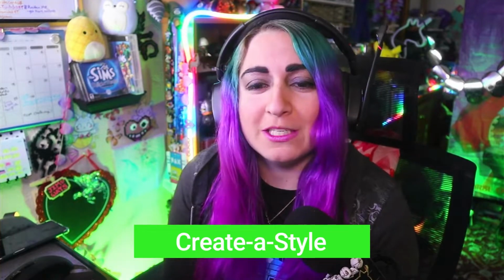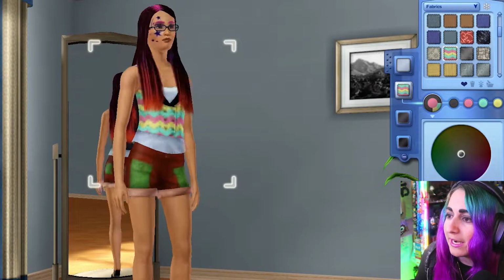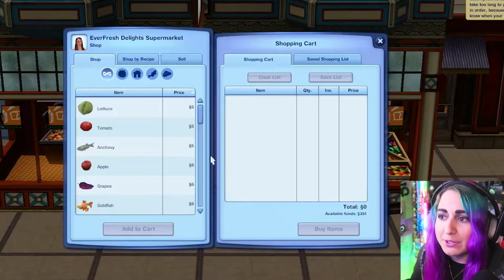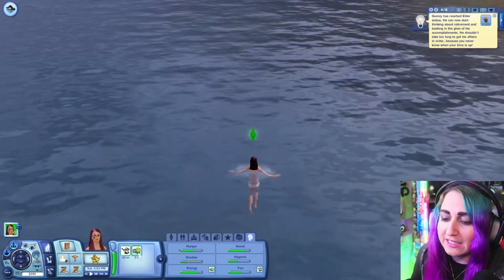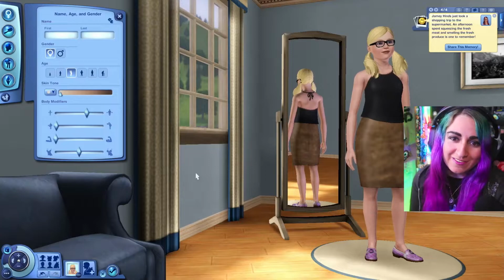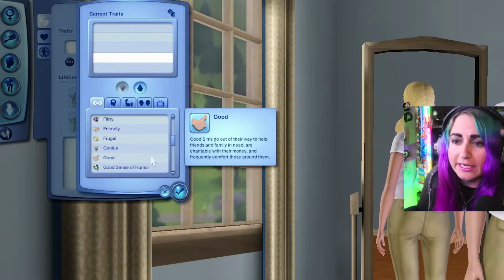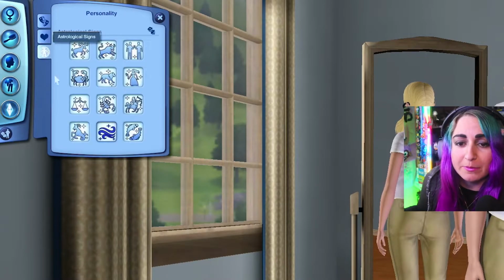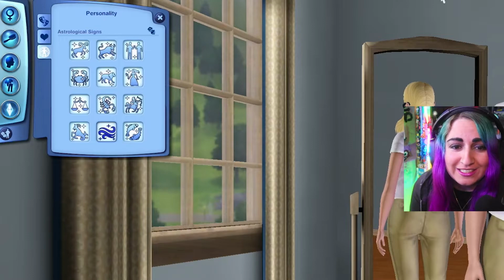💚Things I'd Like to See in The Sims 5 That We Had in Previous Games // MY SIMS 5 WISHLIST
Today we discuss a bunch of things I'd like to see in the Sims 5 that we had in previous games. I just want to dream and hope that Sims 5 will be a better combination of all the games we've had in the past.

I've decided to make some more content here on YouTube! From playthroughs of Story Driven RPGs, to Sims, First Looks at Indie Games, Reviews, Tutorials and more! You'll see all kinds of gaming content coming to this channel daily.

Join our Guilded Community Server to chat about life and to keep up with all content I produce